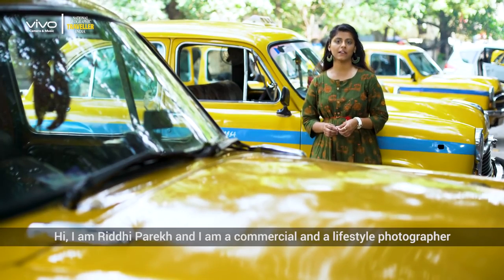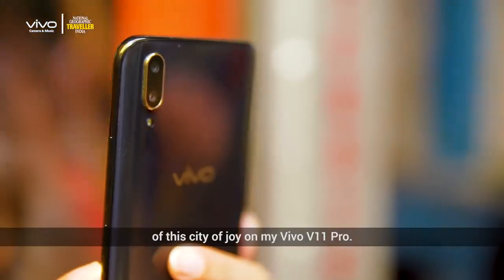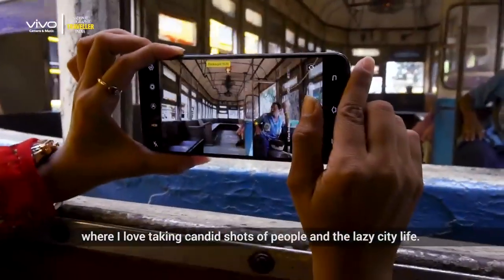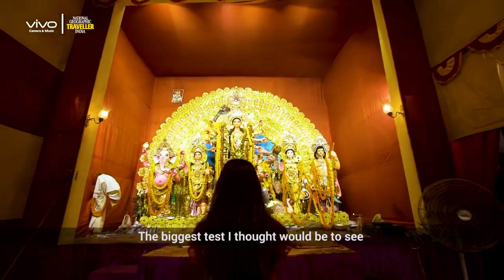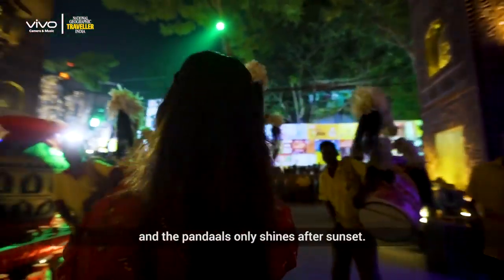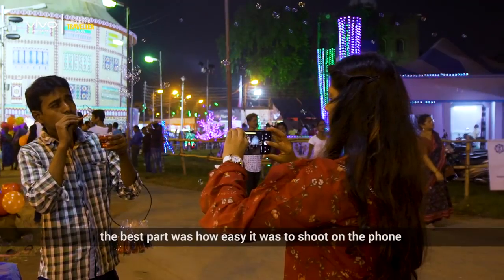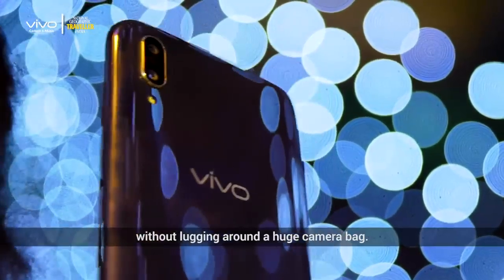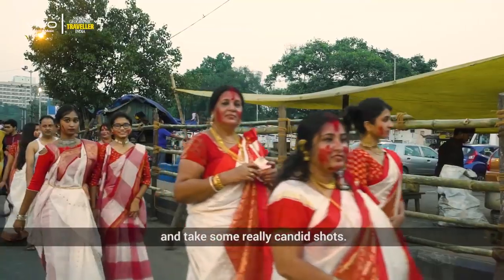Vivo x NatGeo Lenscape in Kolkata